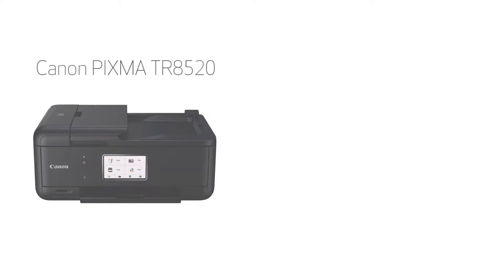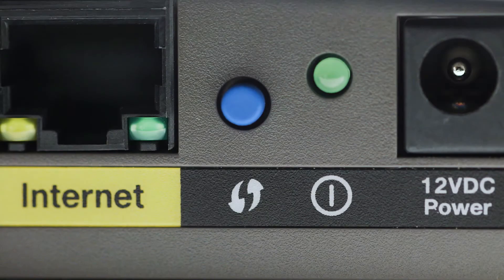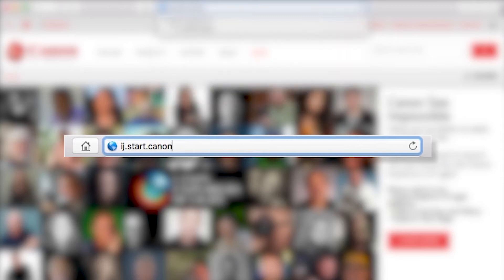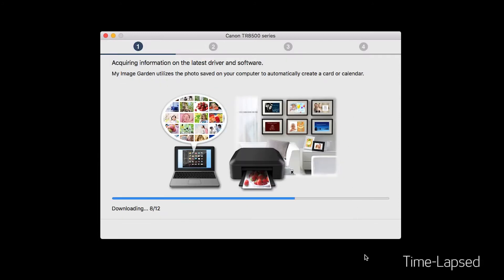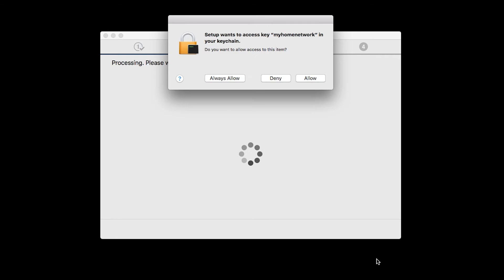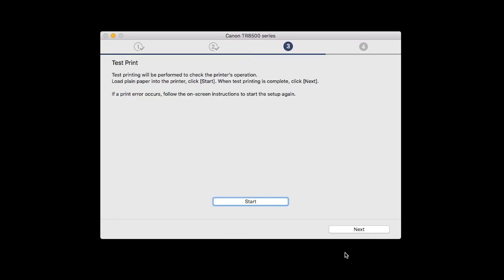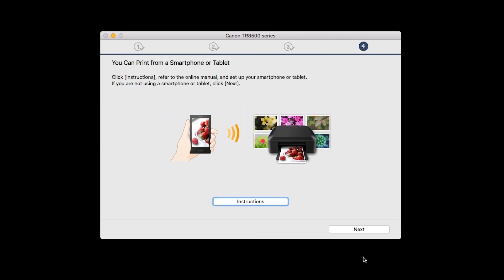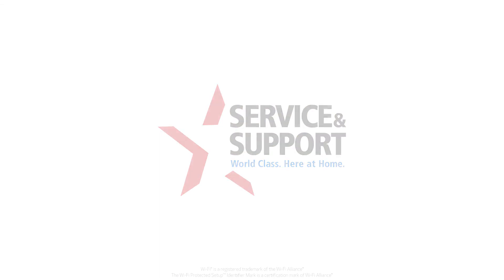Setting up Your Wireless Canon PIXMA TR8520 - WiFi Protected Setup with a Mac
Effortlessly set up your Canon PIXMA TR8520 printer to print on a wireless network. Visit the Canon website for more How-To Video tutorials